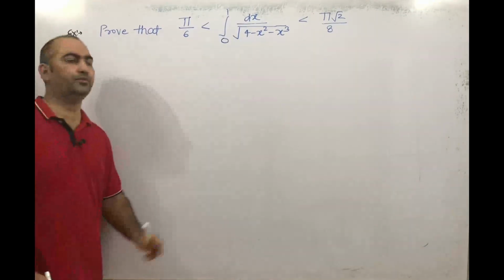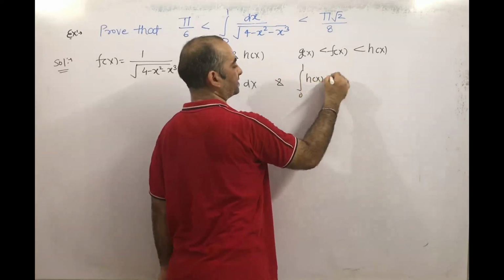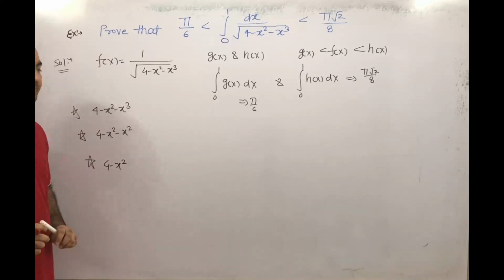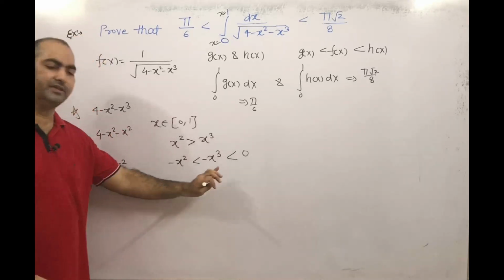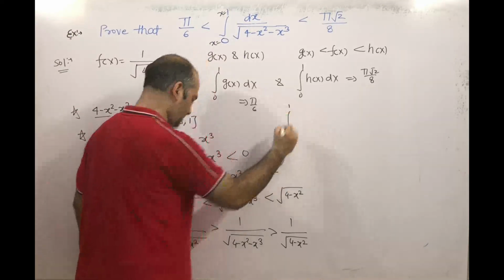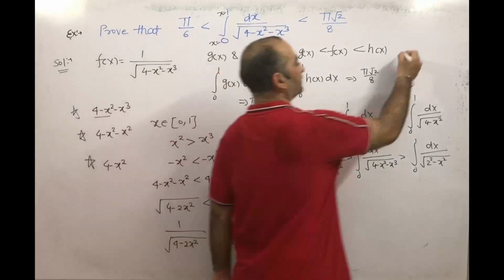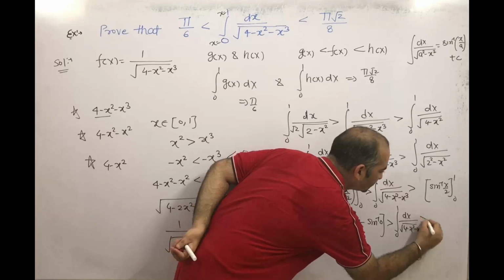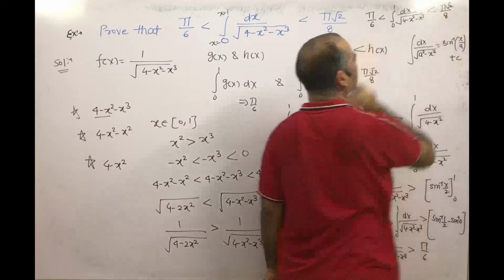Defiante Integration L-51 |Inequality problems in definate integration